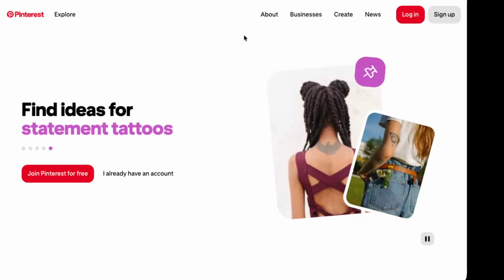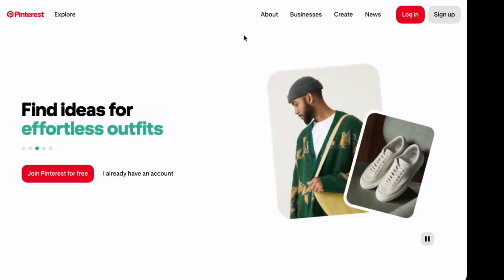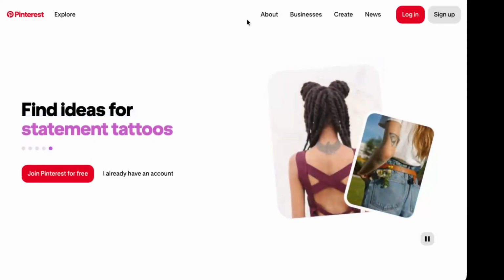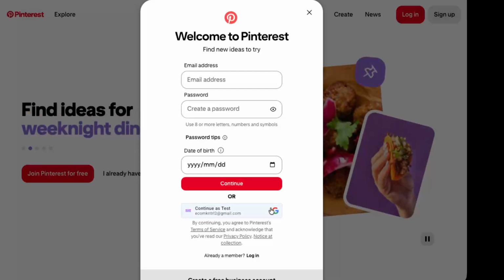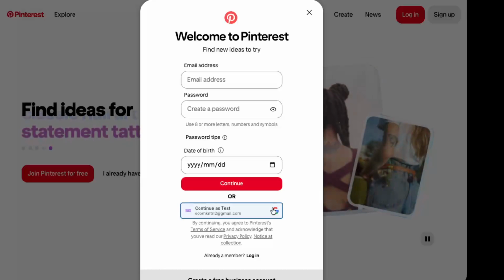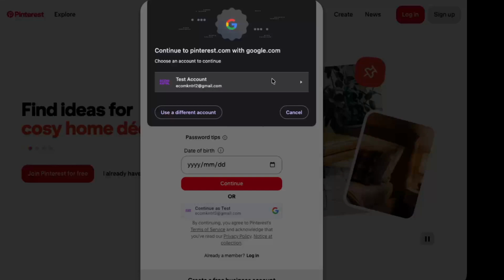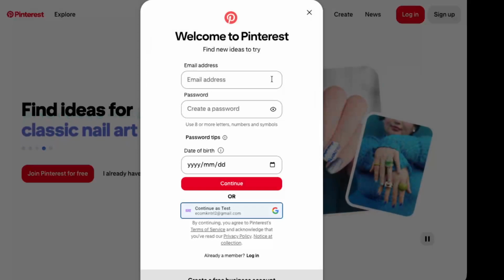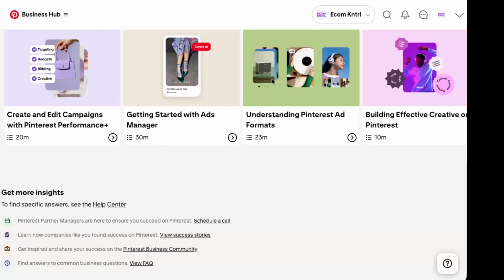How to Make a Pinterest Account Without Email [2026] | Step-by-Step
Learn how to make a Pinterest account without email using just a few simple steps that still work in 2026. This tutorial walks you through the exact sign-up options Pinterest currently offers, including phone number and third-party login methods that let you skip the email requirement entirely. Whether you're setting up a personal or business account, this updated method covers the current interface so nothing looks unfamiliar. You'll also see how to complete your profile setup after signing up so your account is ready to use right away. No outdated steps, no workarounds that no longer function. Watch the full walkthrough and follow along.